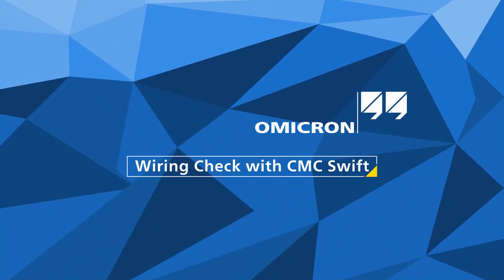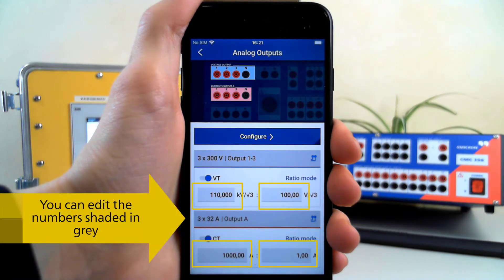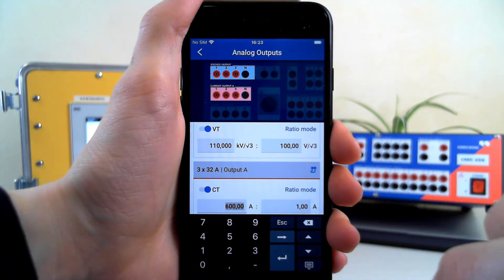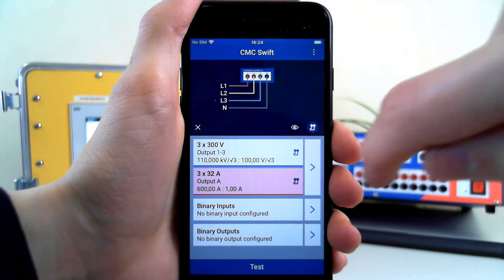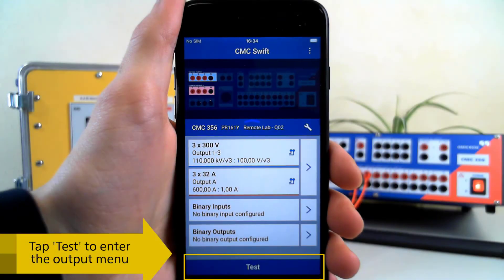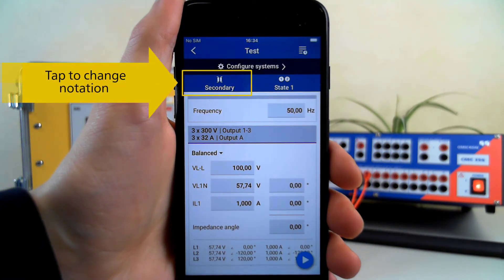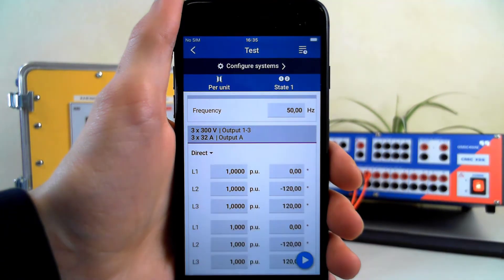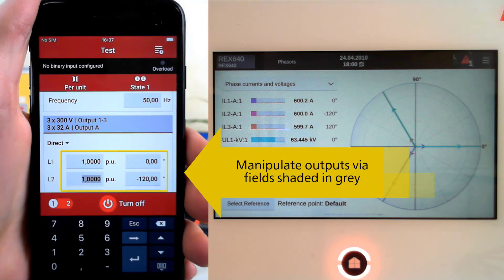Wiring Check with CMC Swift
Learn how you can perform a quick wiring check with the CMC Swift App.